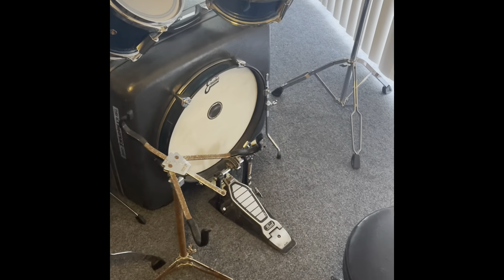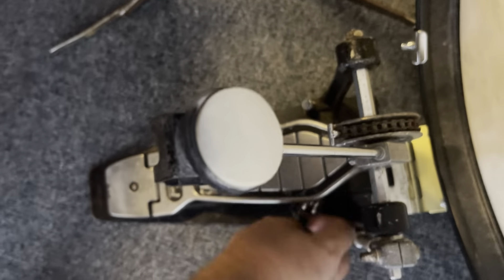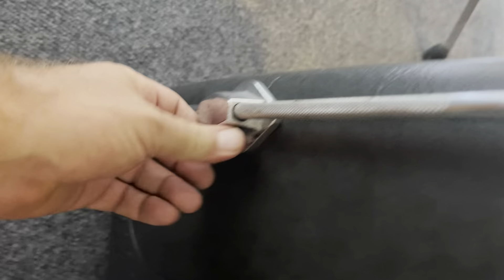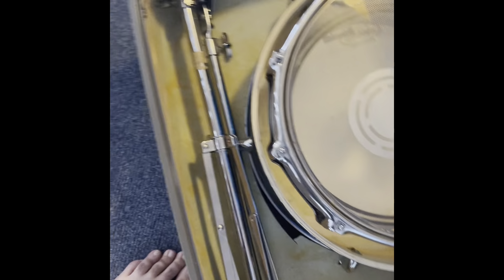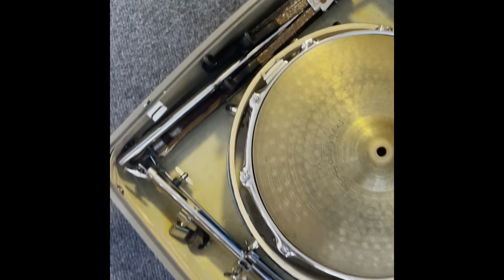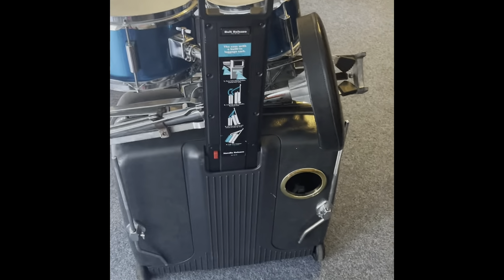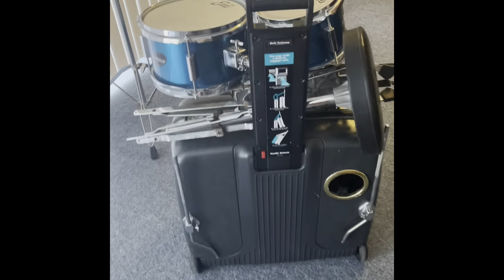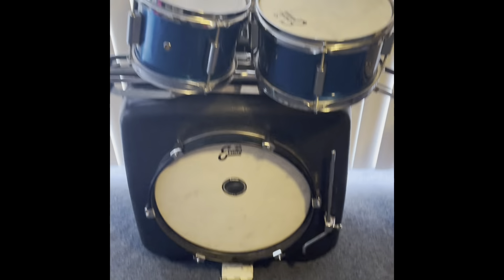Packing up DIY Suitcase drum kit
DIY suitcase drum kit packed up ready to go